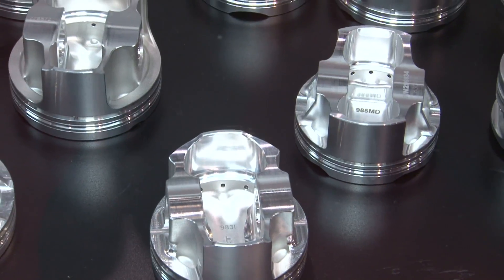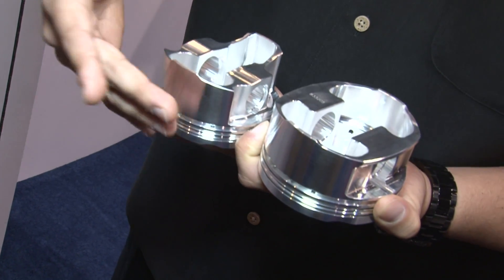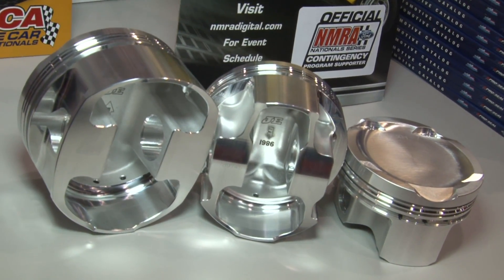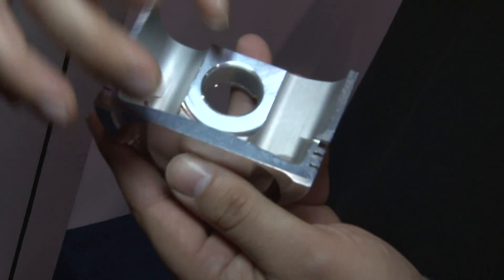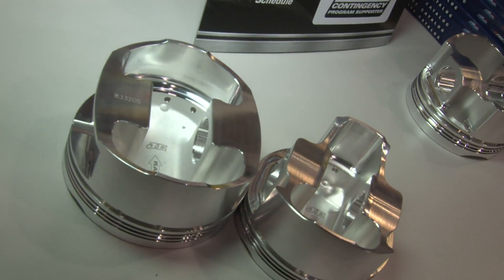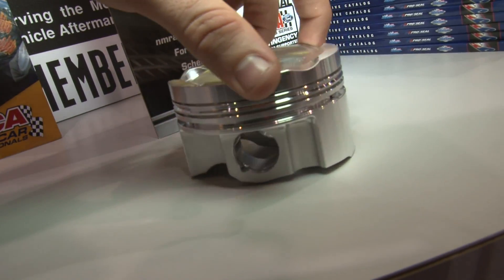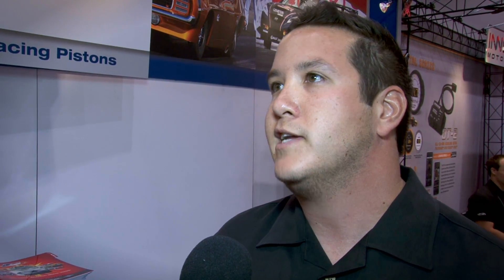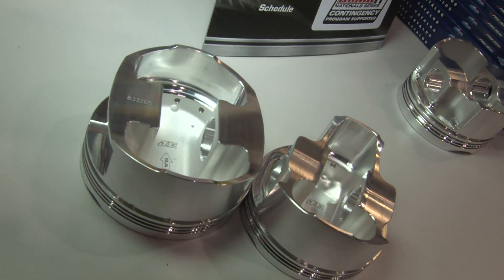JE Pistons New Asymmetric Piston Design - SEMA 2011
JE Pistons is always debuting new products that seem to change and improve the internals of your engine. This year at the 2011 SEMA show, they are releasing the new Asymmetric line of pistons for all sport compact applications. This new design allows for a lighter weight piston, strength in design, and overall performance increases do to it's dynamic shape. Check it out!